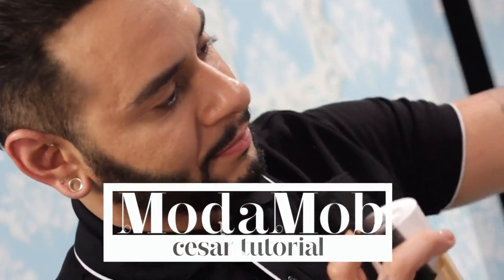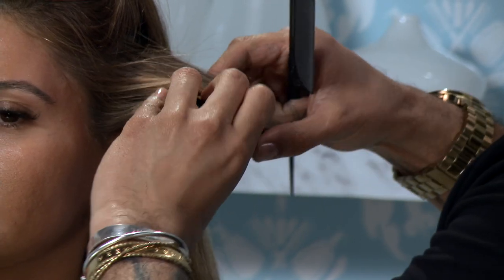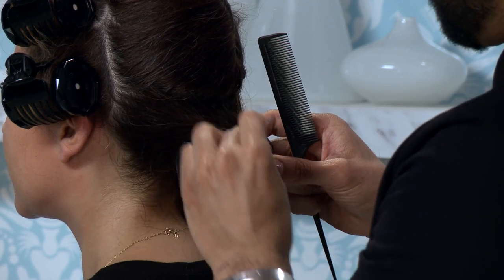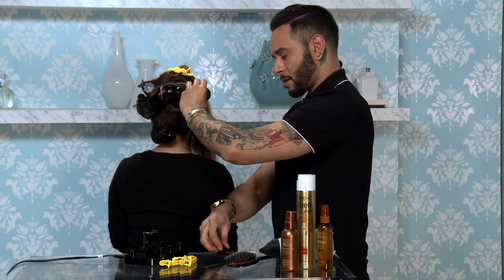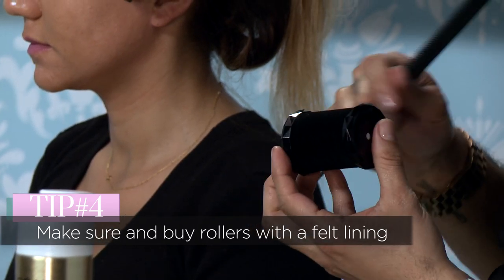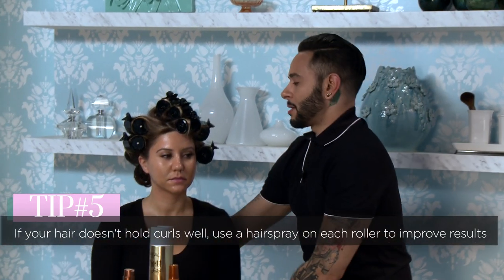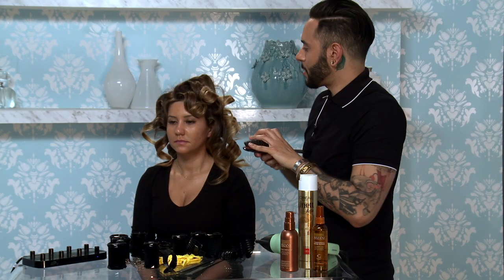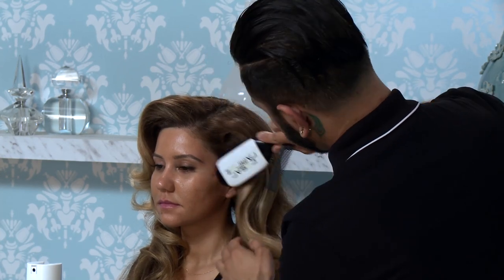How To Achieve Bouncy Waves | Cesar Ramirez for Modamob #1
Celebrity Hair Stylist Cesar Ramirez shows you how to turn your hair into gorgeous, bouncy waves using hot rollers.